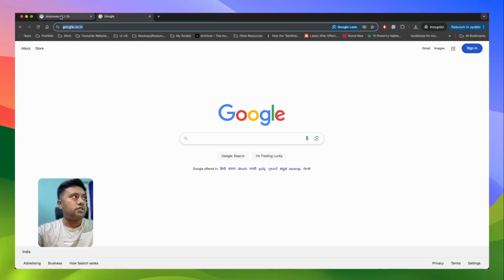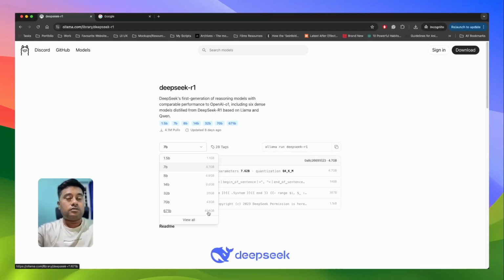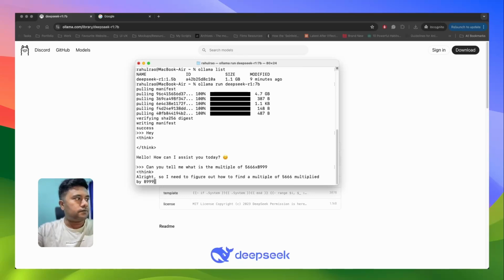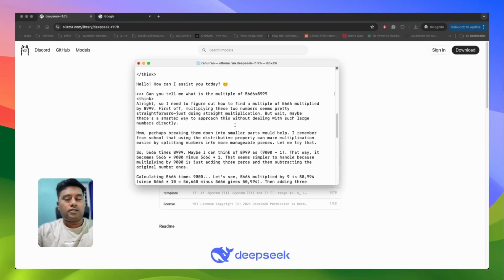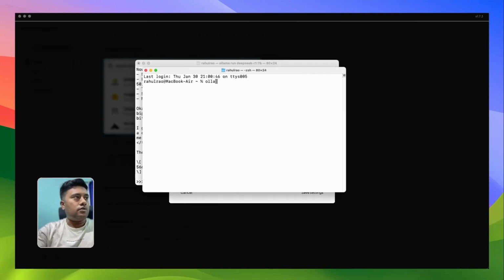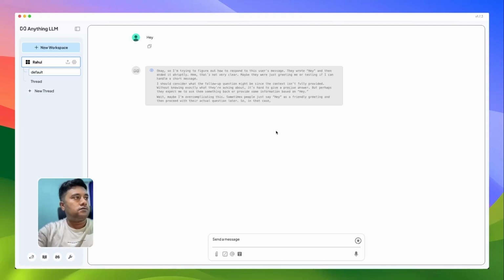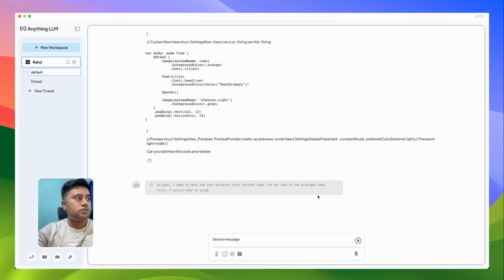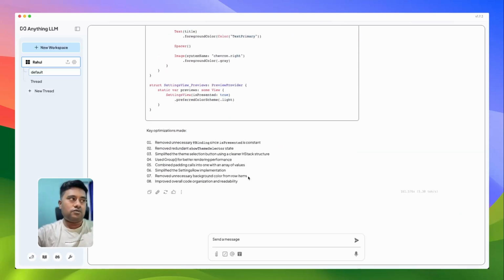I Ran AI Models Locally For A Month